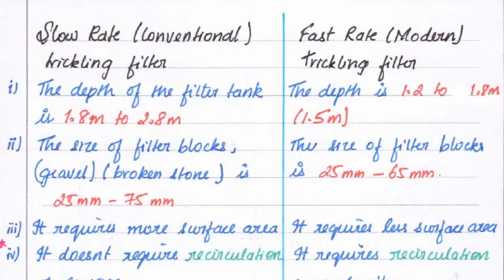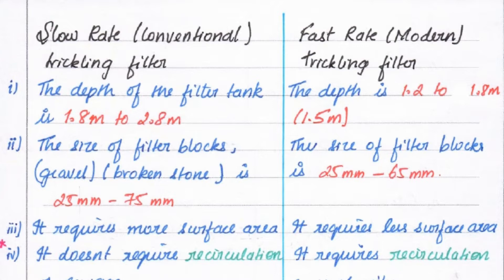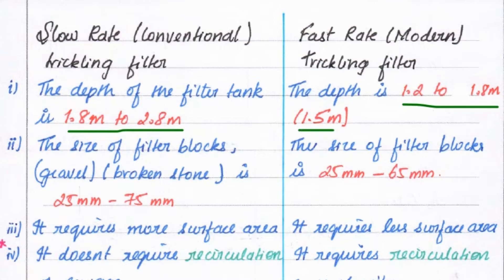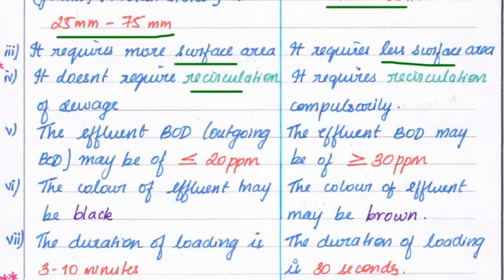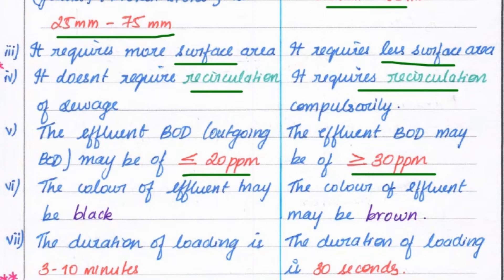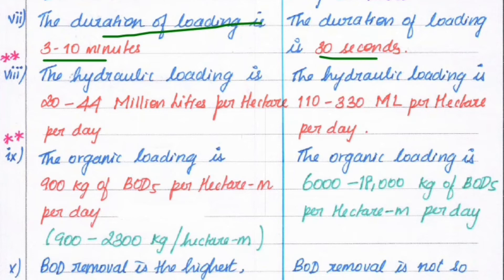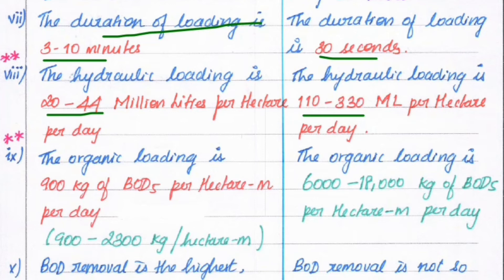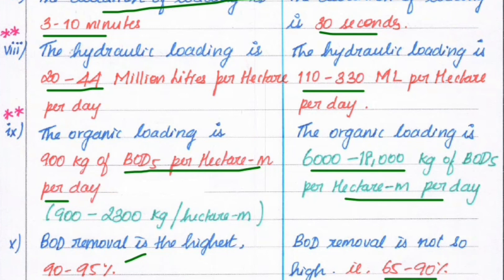difference between fast rate and slow rate trickling filter | Trickling filter system | waste water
civil engineering,
ssc je,
mcq,
objective questions,
junior engineer,
state je,
dmrc,
diploma civil,
sjvn,
state psc,
upsssc je,
je civil,
up je,
je recruitment,
surveying mcq,
geotechnical mcq,
surveying MCQ,
geology MCQ,
Railway MCQ,
 estimation MCQ,
concrete technology mcq,
concrete mcq,